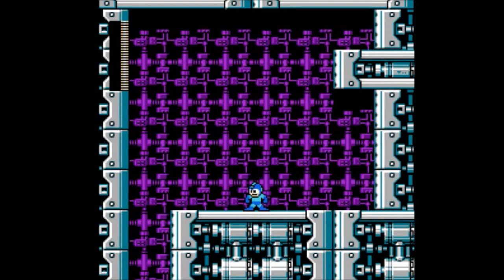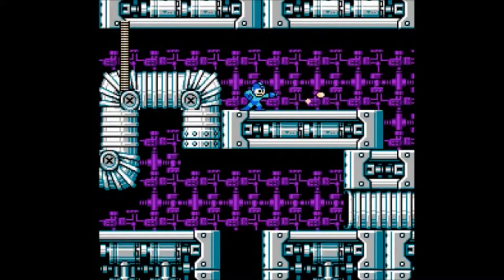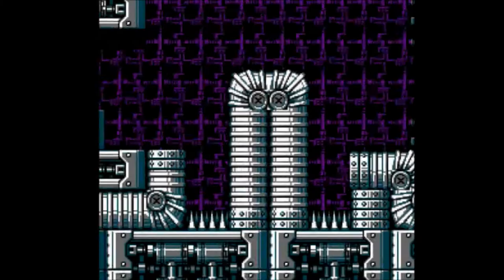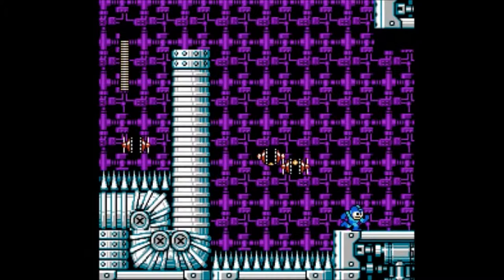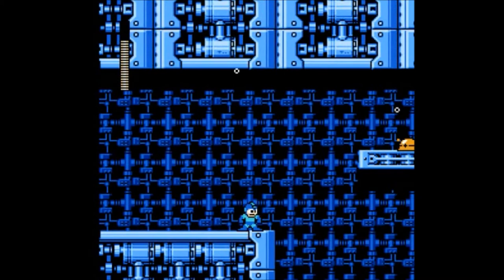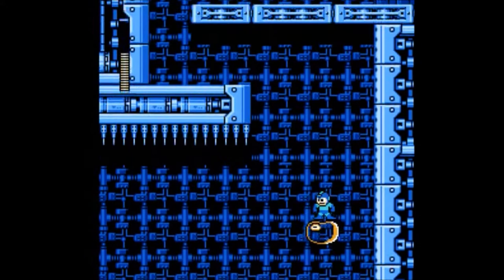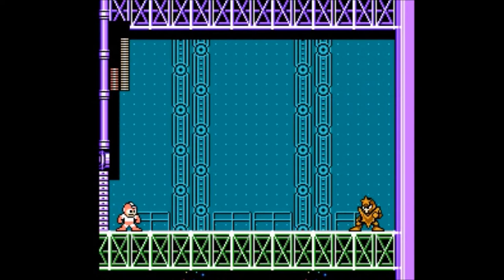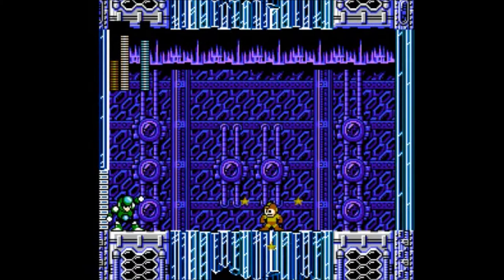Jade Plays: Rockman 5 YH (part 6)